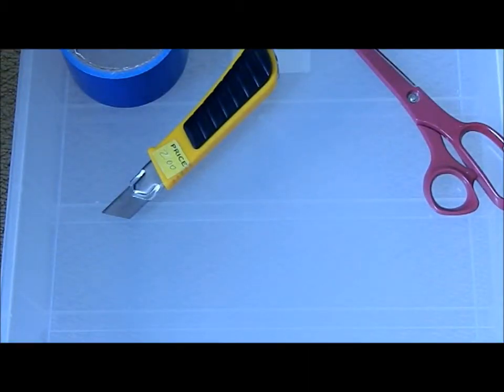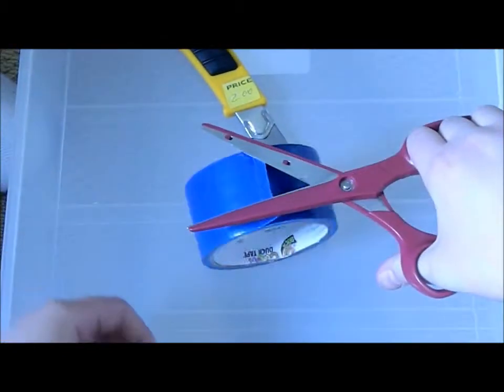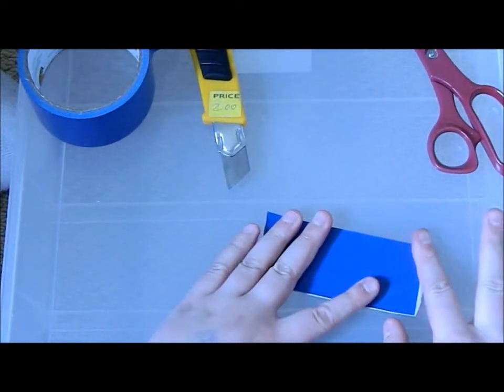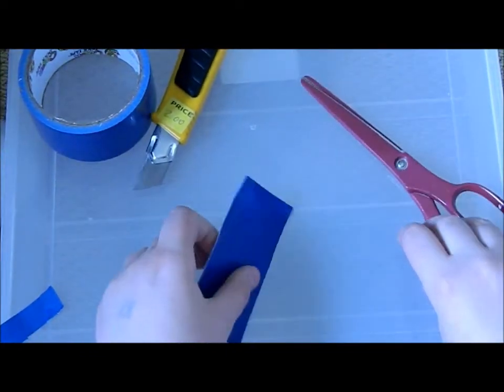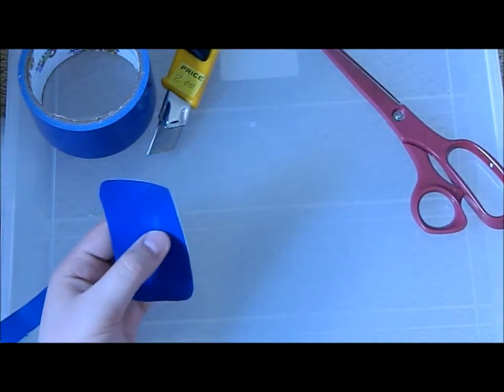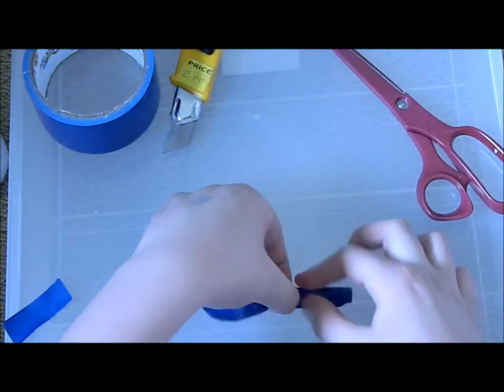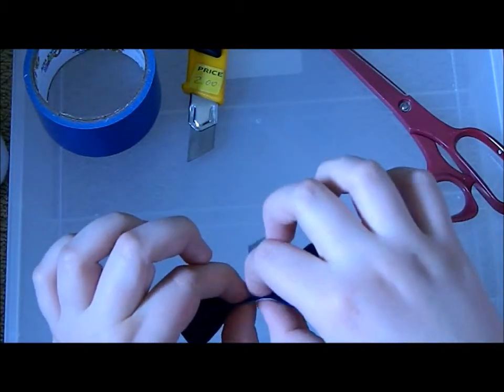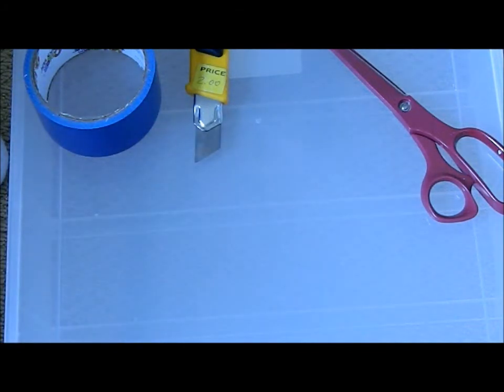Duct Tape Bow Tie Tutorial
Woah, a tutorial on how to make a duct tape bow tie